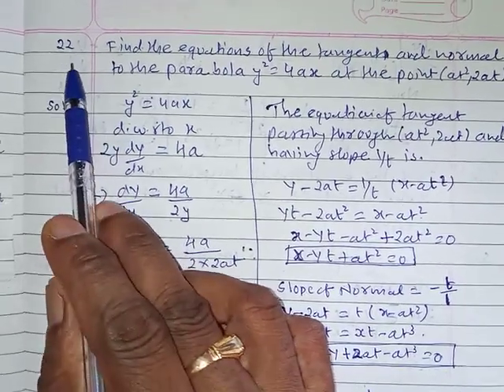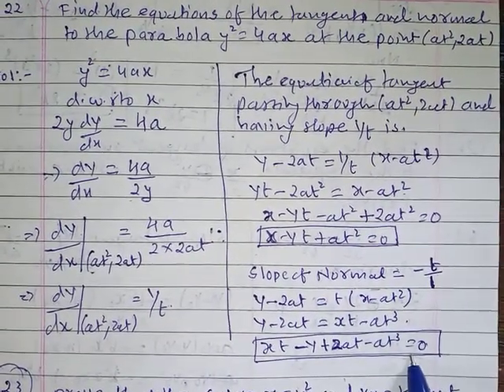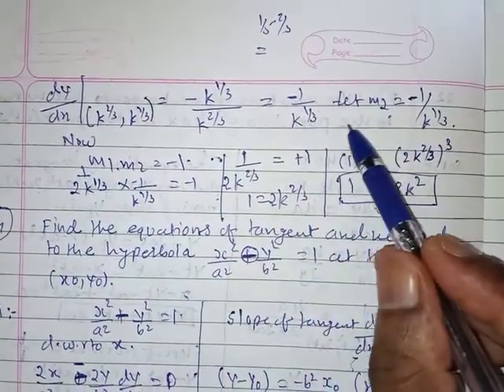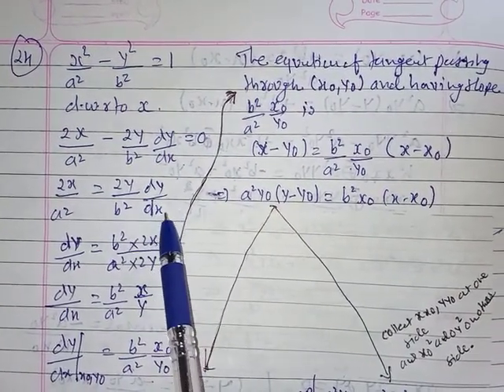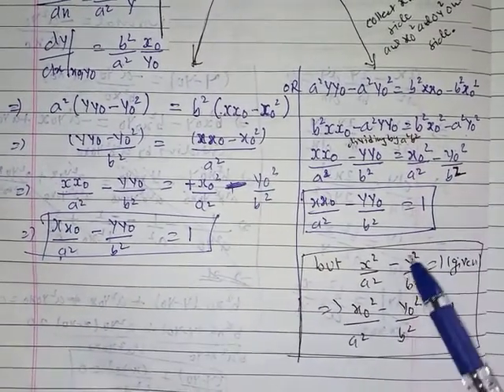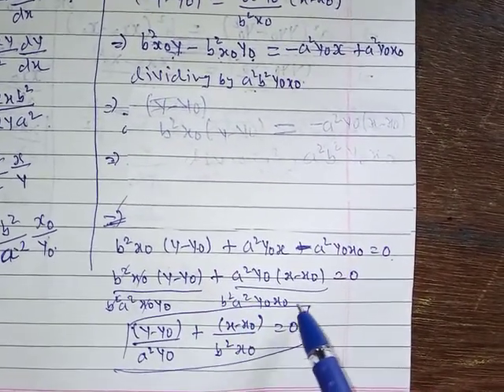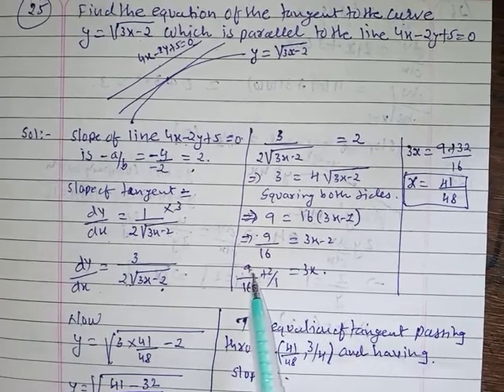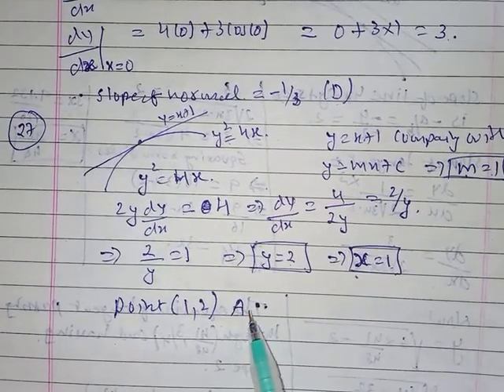Class 12 Chapter 6 Exercise 6.3 Question 22 to 27